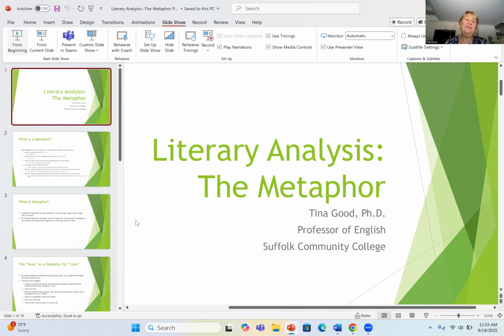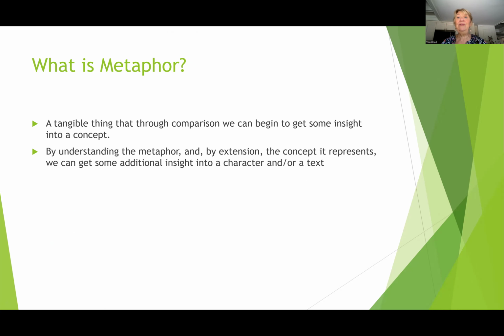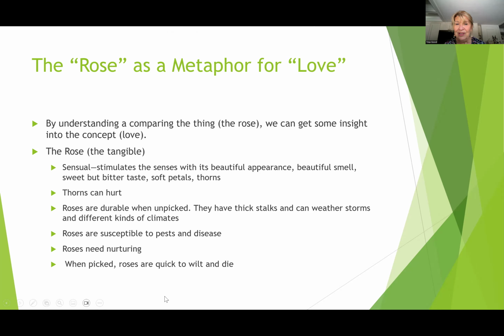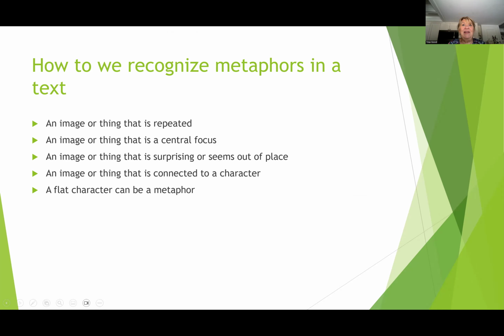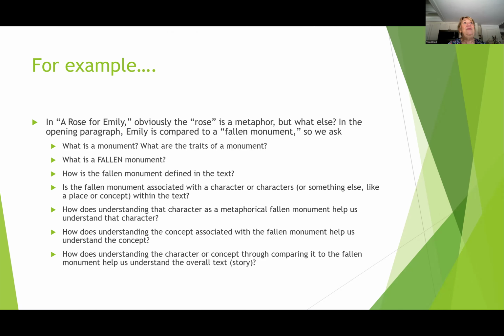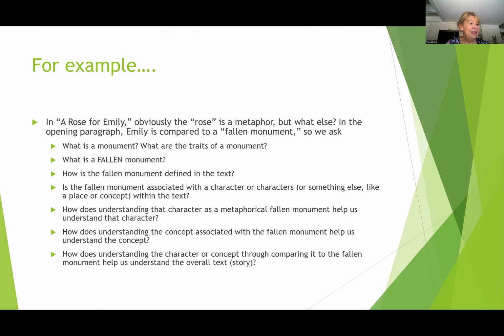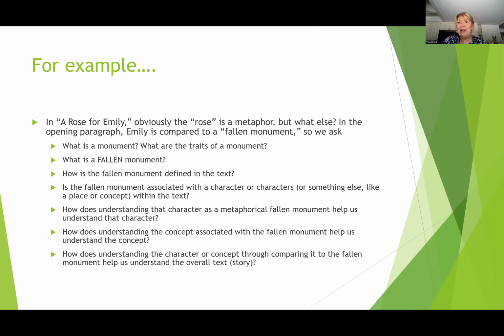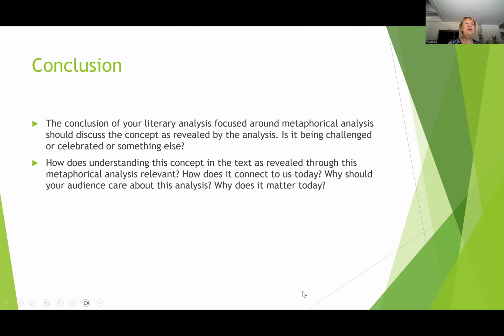Literary Analysis: A Metaphor (A Rose for Emily)